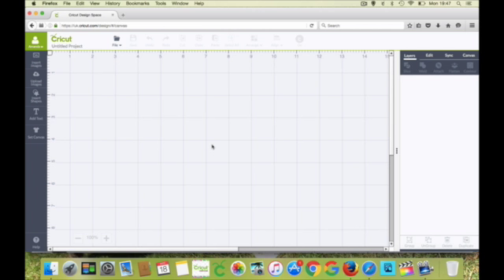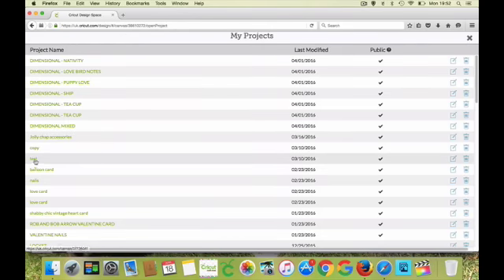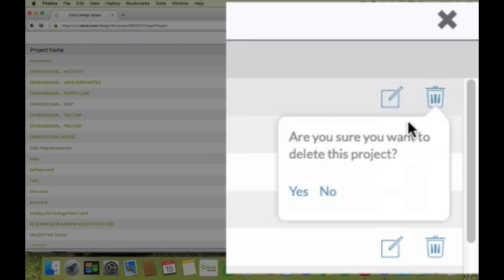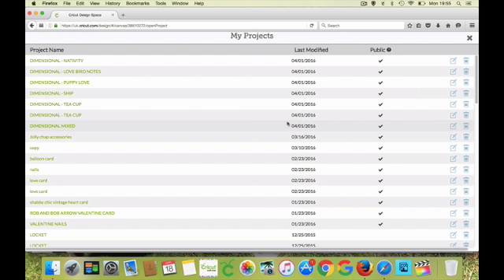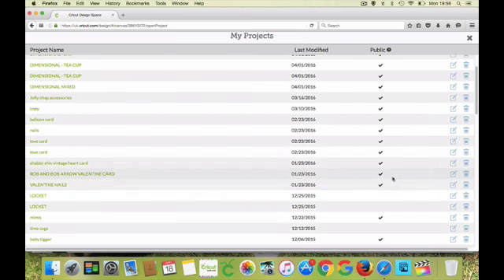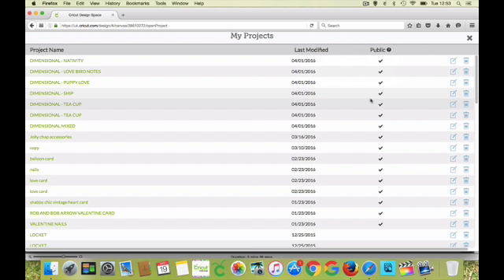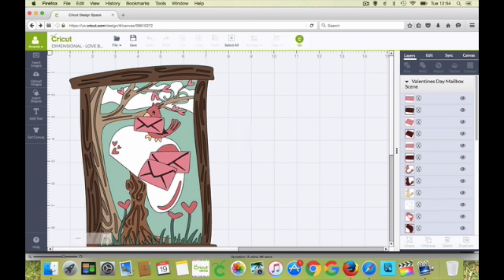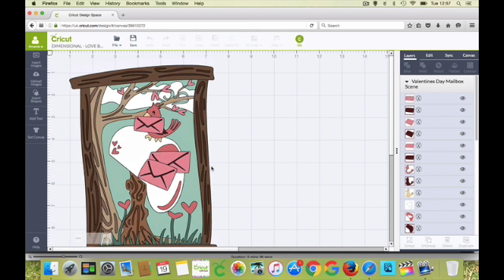Cricut Class Room - Accessing Saved Projects & Sharing Projects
Today is #4 Cricut Class Room video and is looking at how to access saved projects as well as how to share your projects MORE
●▬▬▬▬▬ ●CORESPONDING BLOG POST● ▬▬▬▬▬●

●▬▬▬▬▬ ●SUPPLIES● ▬▬▬▬▬●

●▬▬▬▬▬ ● MUSIC ● ▬▬▬▬▬●
Music is by Charity Vance and you can find more about her by using any of the following
Lolli Lulu Crafts has been whitelisted to play Charity Vance's music on the site.

YouTube’s Music Library